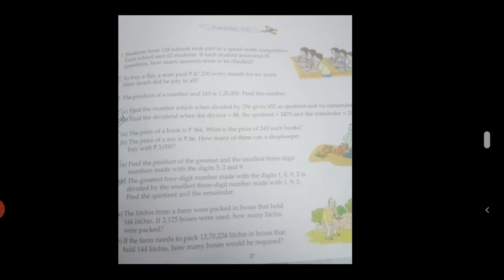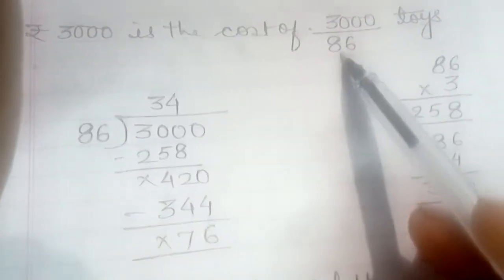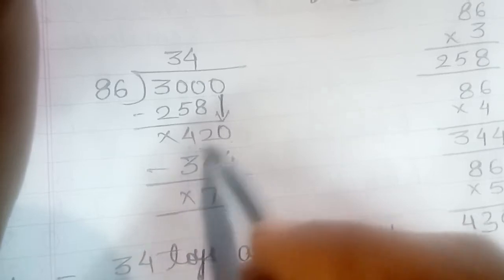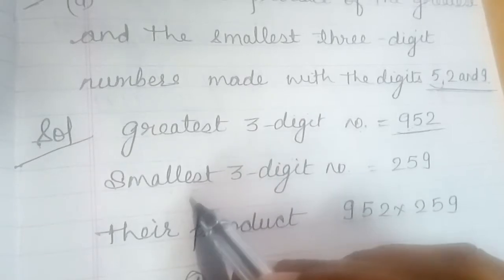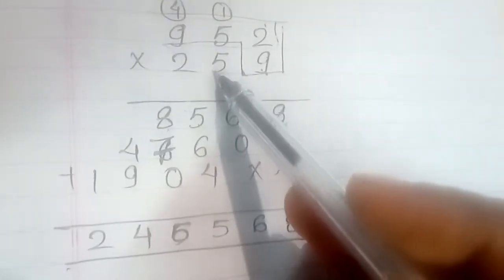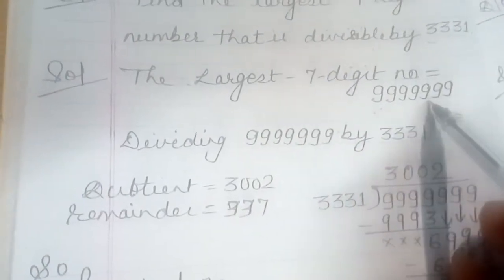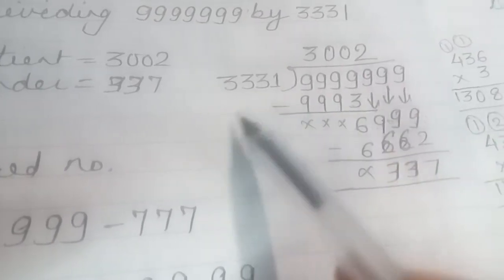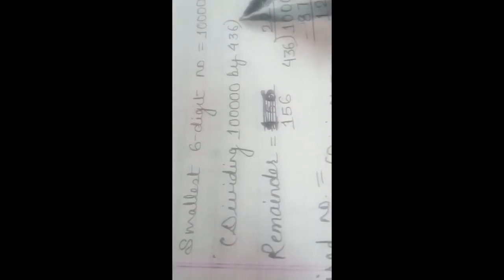Wordproblems of ex-4 D part---7